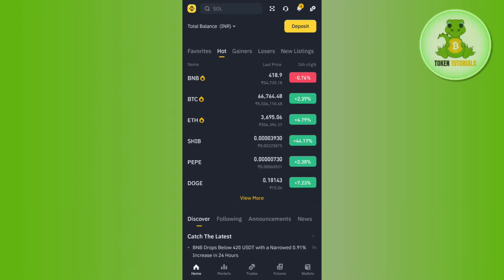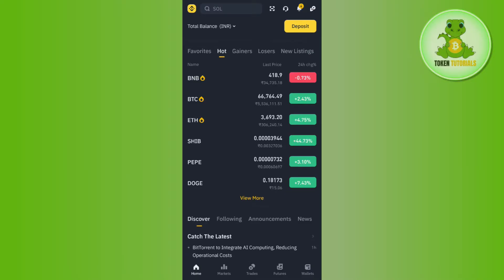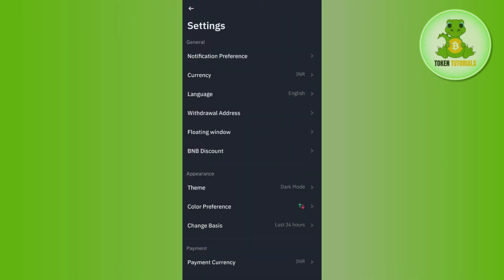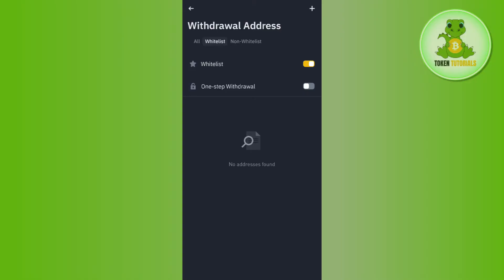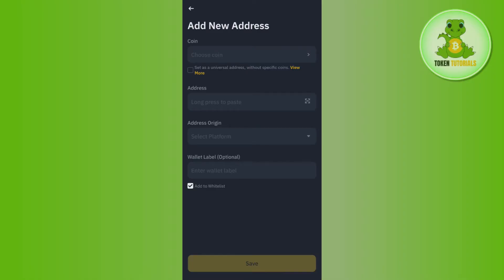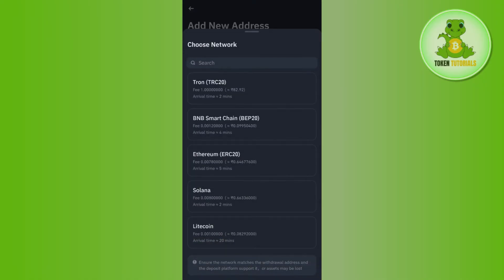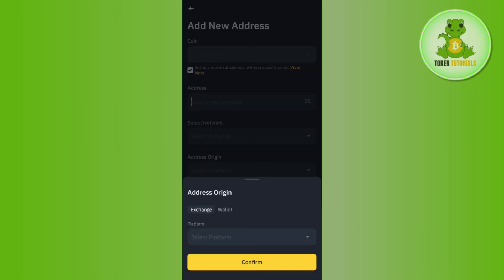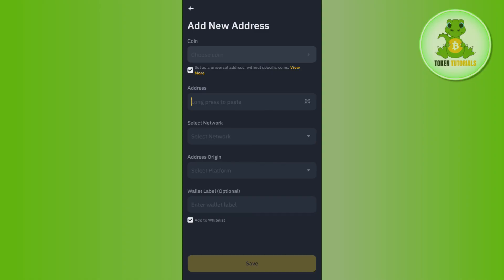How to Add Withdrawal Address on Binance App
Save 20% On Your Trading Fees For Lifetime★★: ↓↓↓
Welcome to TokenTutorials! In each video, I will show you How to Add Withdrawal Address on Binance App.